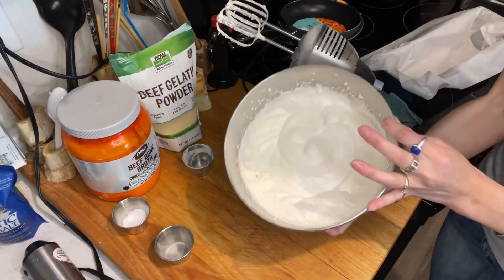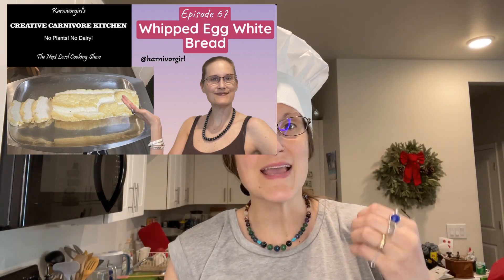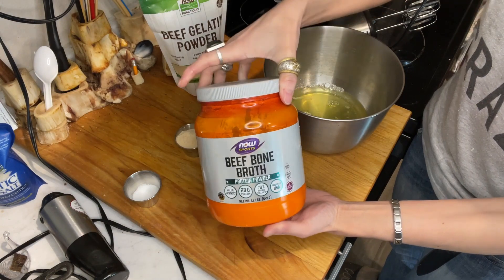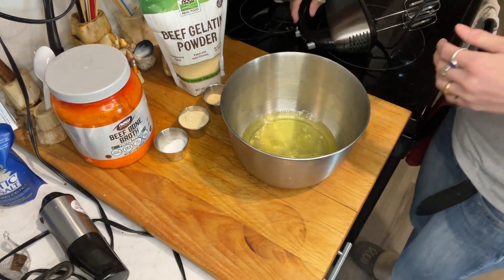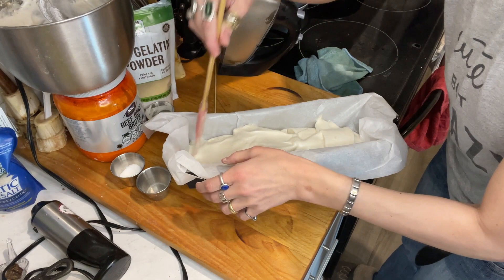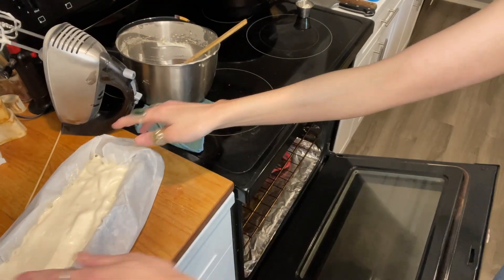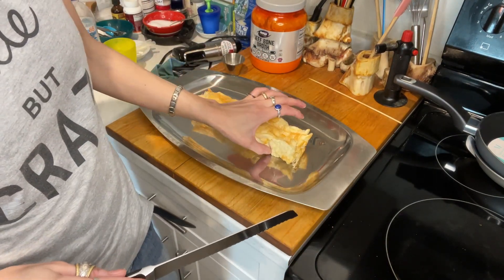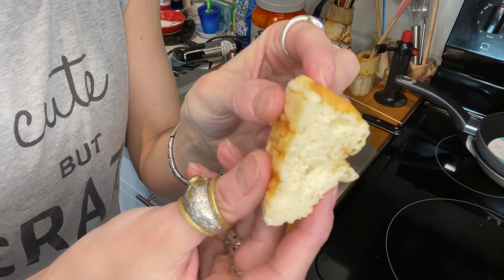EP. 135 🥓Boney Whipped Egg White Bread - 🍗Knochiges Geschlagenes Eiweissbrot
🥓Recipe in English:
10 Egg Whites (fresh, not from the carton!!!)
15g Gelatin Powder
20g Bone Broth Powder
Salt
Parchment Paper
Bread Form

Grease up some Parchment Paper and put it into a Bread Form.

Whip the Egg Whites with Salt and while you whipping them, add slowly and gradually Gelatin and Bone Broth Powder.
Put it into form and bake for 25 minutes.

🍗Rezept auf Deutsch:
10 Eiweiße (frisch, nicht aus der Packung!!!)
15g Gelatinepulver
20 g Knochenbrühe-Pulver
Salz
Pergamentpapier
Brotform

Heize den Ofen auf 160C vor
Fette etwas Backpapier ein und lege es in eine Brotform.

Schlage das Eiweiß mit Salz auf und füge während des Schlagens langsam und nach und nach Gelatine- und Knochenbrühepulver hinzu.
In die Form geben und 25 Minuten backen.

Timestamps:
00:00:00 Intro
00:01:35 Recipe